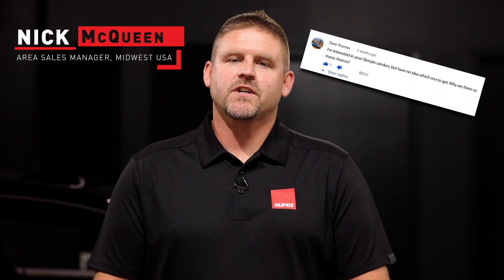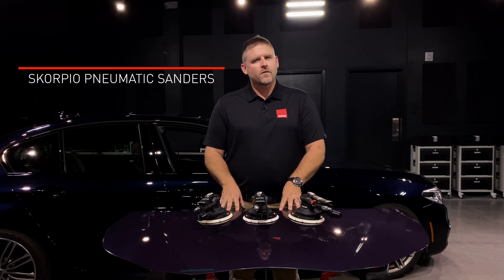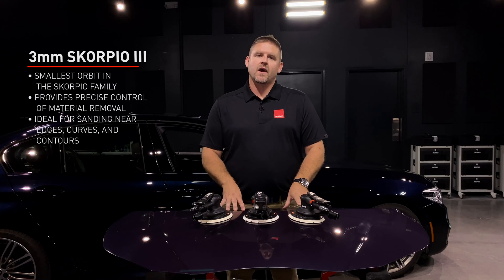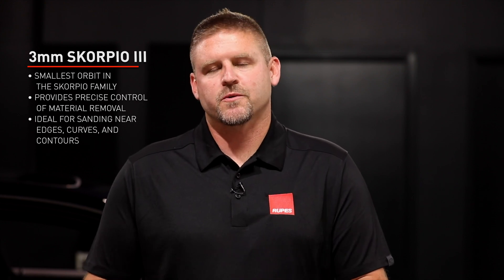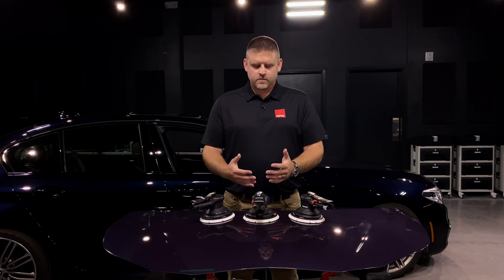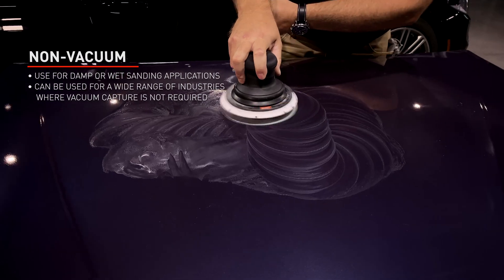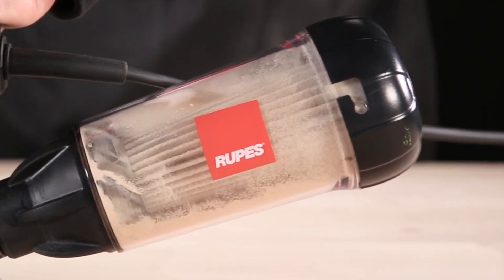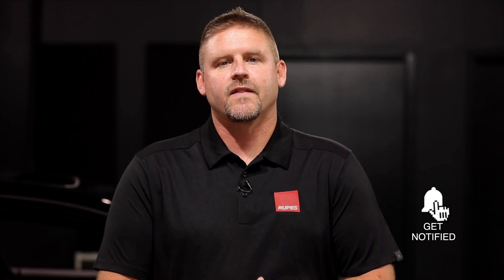Skorpio Pneumatic Sanders - [RUPES Replies - Season 02 Episode 03]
The RUPES Skorpio pneumatic palm sander, commonly referred to as a "DA sander" is offered in nine different configurations, but why? In this episode of RUPES Replies, we cover the topic of palm sander orbits and configurations, explain why there several choices, and which one is right for your application.

RUPES WORLD

RUPES SOCIAL